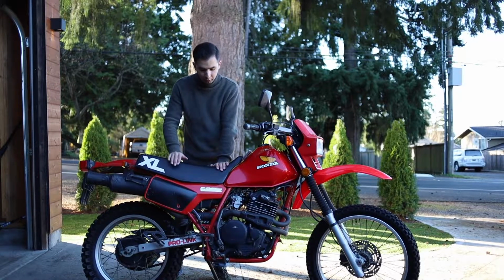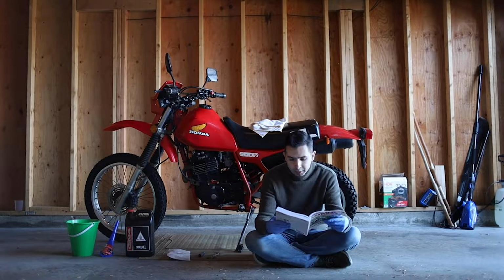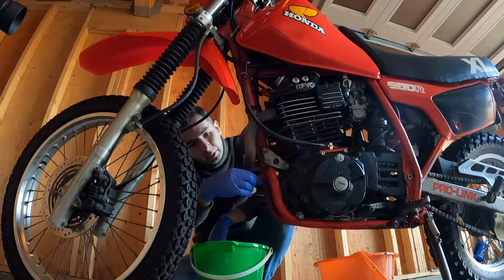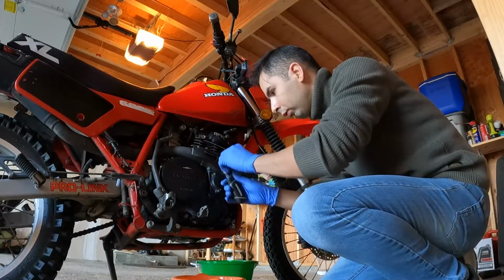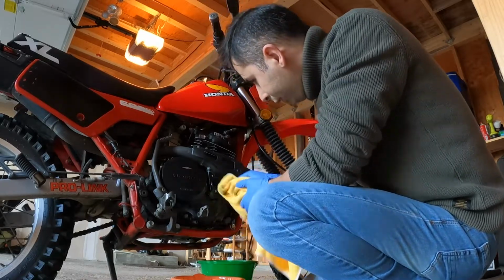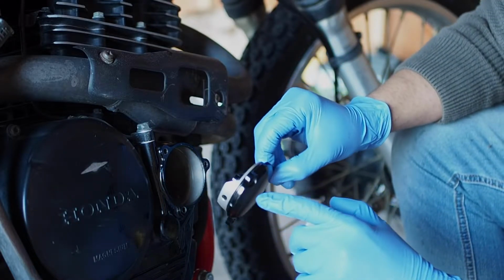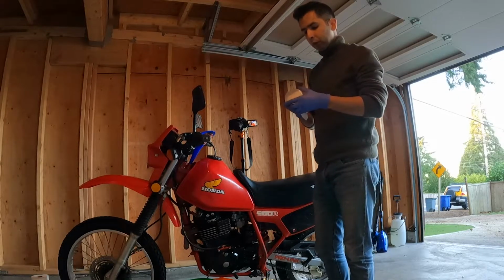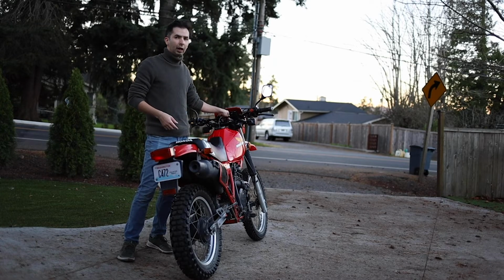1983 Honda XL600R oil & filter change (for the first time by myself)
Finally did the oil and filter change on my vintage 1983 Honda XL600R. Used the Clymer handbook as a manual to make sure I'm doing it right and it was pretty simple. Cheers!